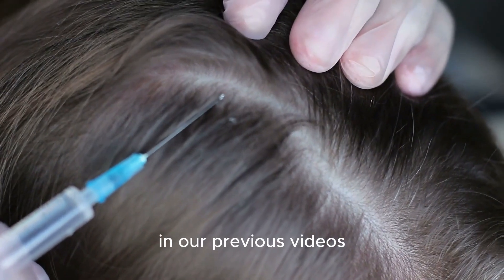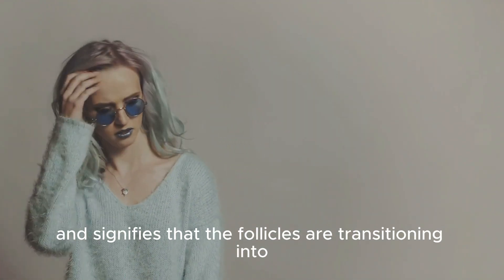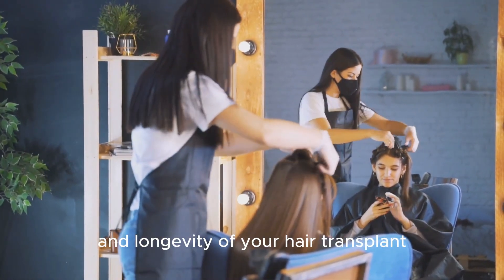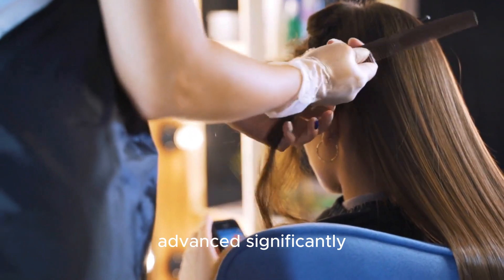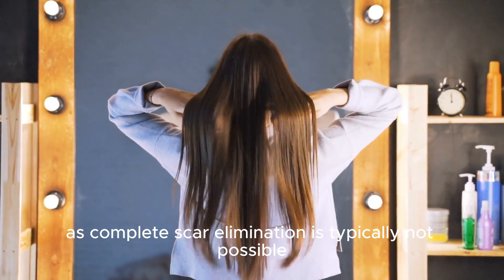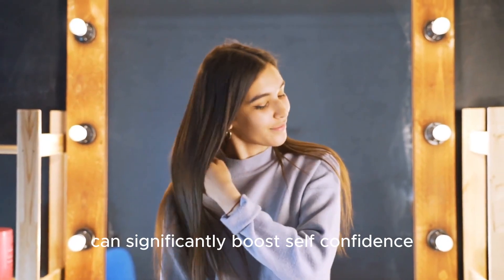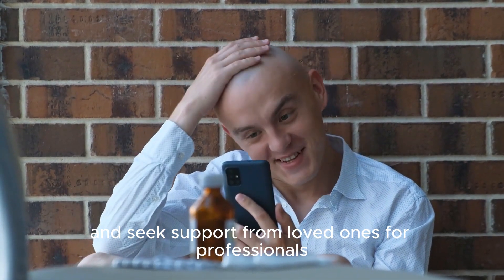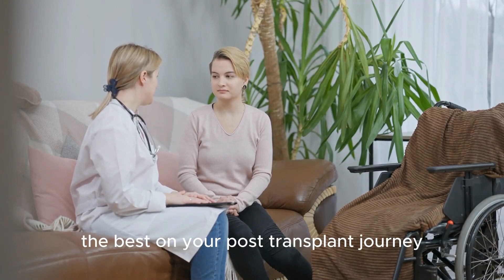What Happens After A Hair Transplant || How Hair Transplant Work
Curious about what happens after a hair transplant? 🌱 In this enlightening video, we take you through the journey of what follows once you've taken the step to regain your confidence and restore your hairline. From the immediate recovery process to the long-term results, we delve into the intricacies of post-hair transplant care.

🔍 Discover the secrets behind the healing process as we guide you through the initial days after the procedure. Learn about the dos and don'ts, what to expect in terms of discomfort, and how to ensure optimal healing.

🌟 Whether you're considering a hair transplant or have recently undergone one, this video is your comprehensive guide to the exciting journey of regaining a fuller, more vibrant head of hair. 💆‍♂️💆‍♀️